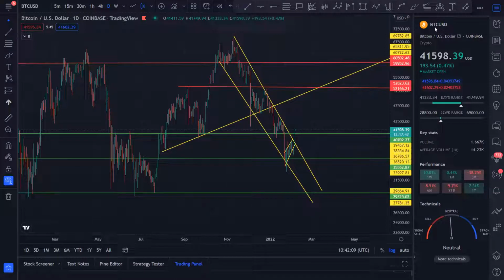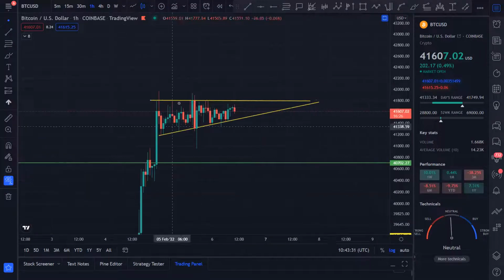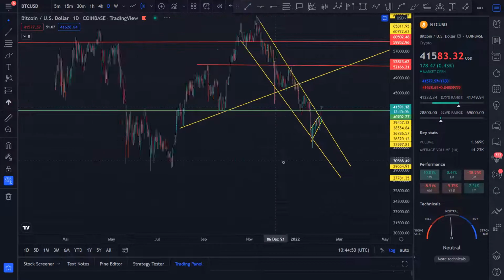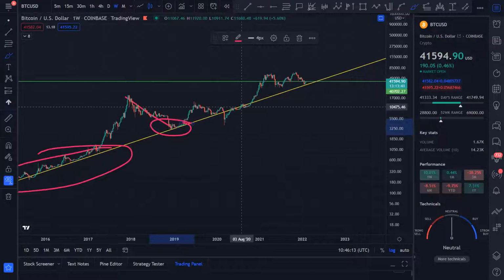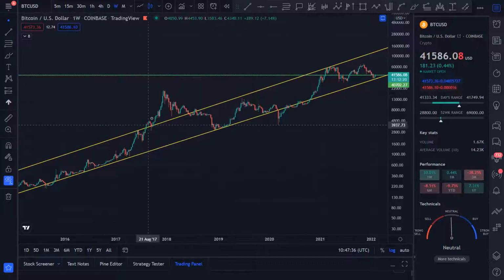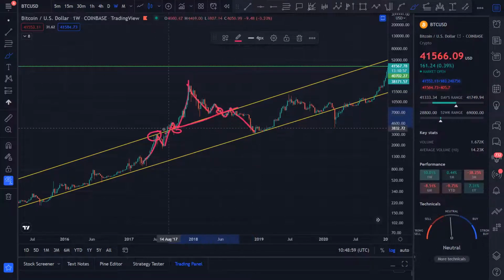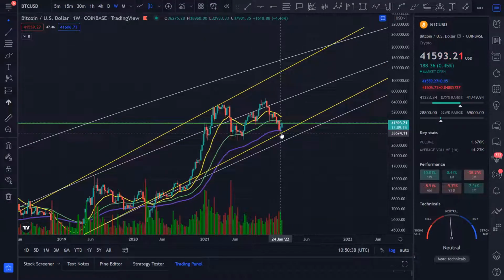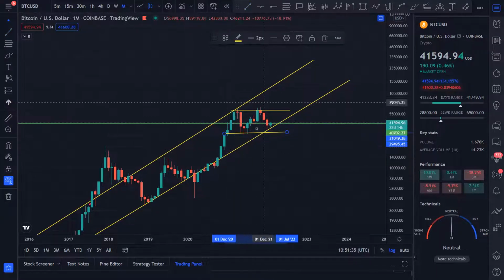BITCOIN | TAKE A LOOK AT THIS CHART NOW! | QUICK ANALYSIS | BTC | MUST SEE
HELLO YOUTUBERS

KEYWORD - BITCOIN, BTC, CRYPTOCURRENCY, BITCOIN BULL MARKET,
BITCOIN BEAR MARKET, BITCOIN ANALYSIS, BTC ANALYSIS, BITCOIN BEAR MARKET, BITCOIN PRICE PREDICTION, BITCOIN MOON, BITCOIN BULL.